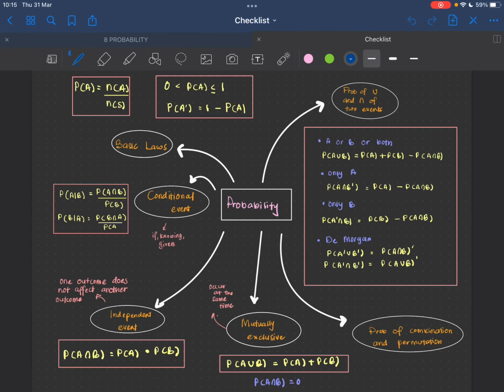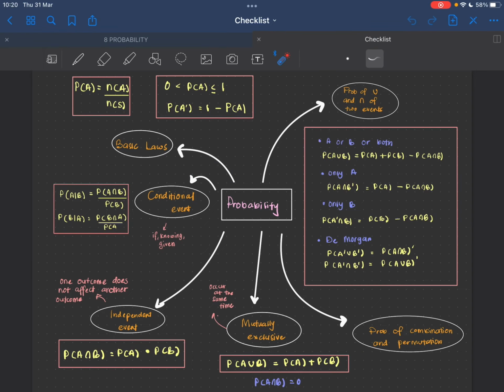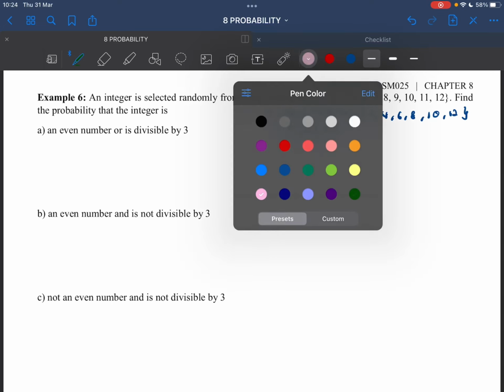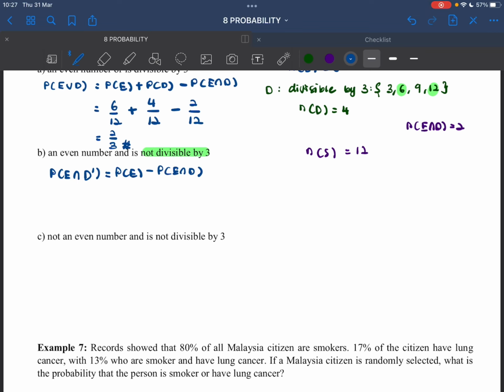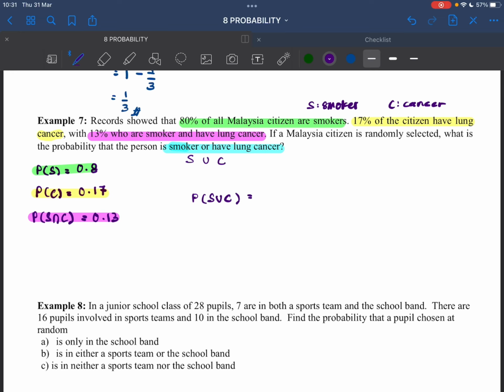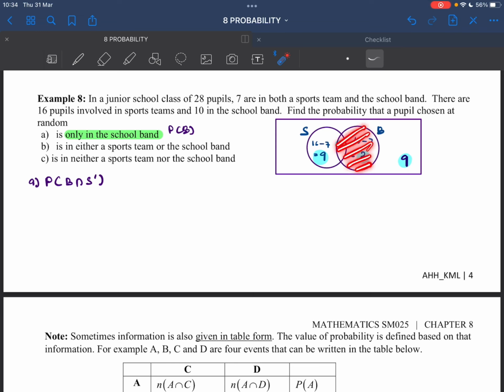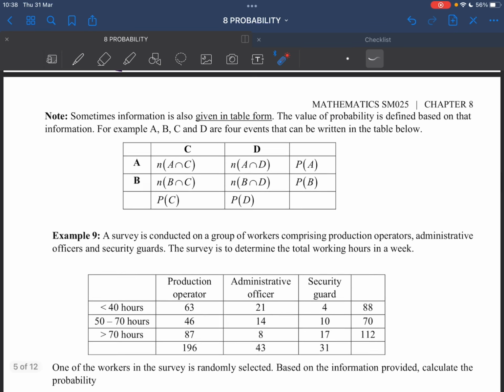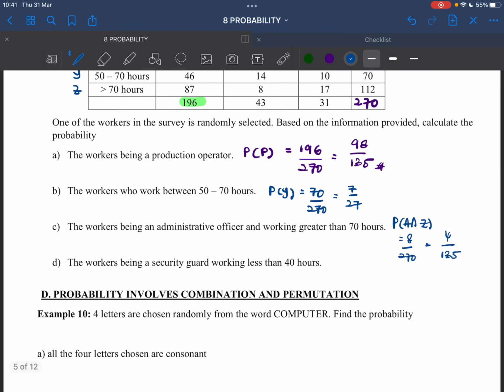(Part 2) 8.1 Probability of Union and Intersection of Two Events | Probability SM025